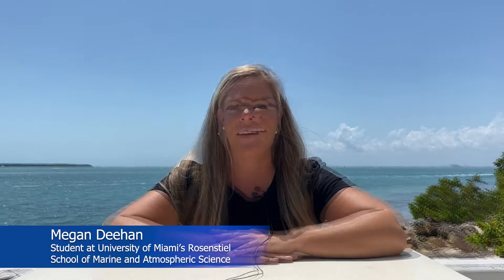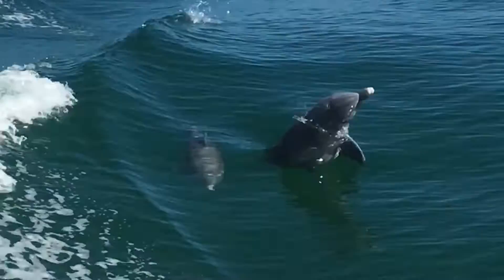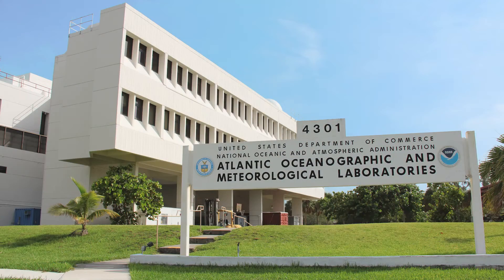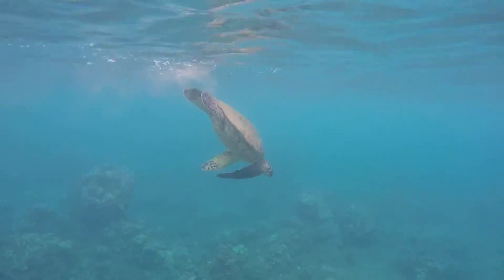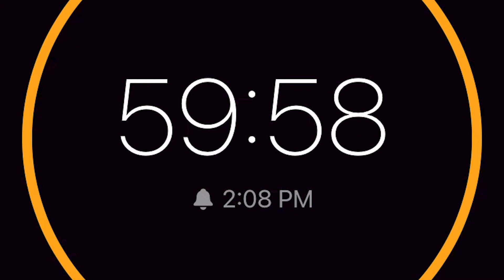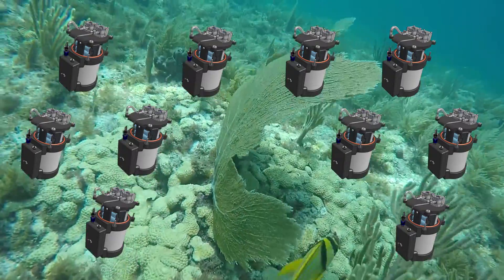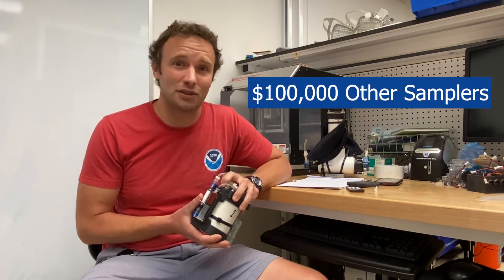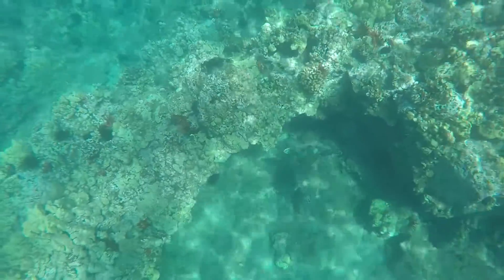Exploring Environmental DNA: The New Subsurface Automated Sampler for Environmental DNA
Join Megan Deehan, a marine conservation student at the University of Miami, and Nathan Formel, a researcher at NOAA's Atlantic Oceanographic and Meteorological Laboratory (AOML) to learn about technology developed at NOAA AOML, used for environmental DNA sampling. See how innovative technology can help overcome the challenges of doing research in the ocean.

This is the second of three videos in an exciting series exploring environmental DNA or "eDNA", NOAA AOML's technology used for environmental DNA sampling, and a hands-on activity for DNA extraction.